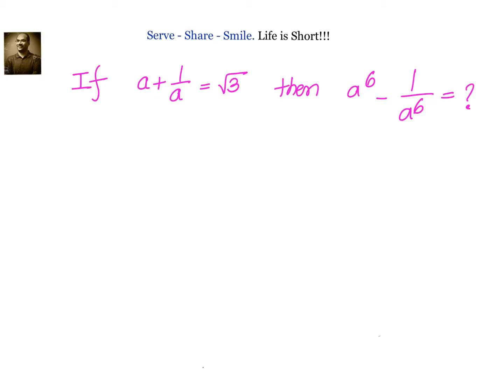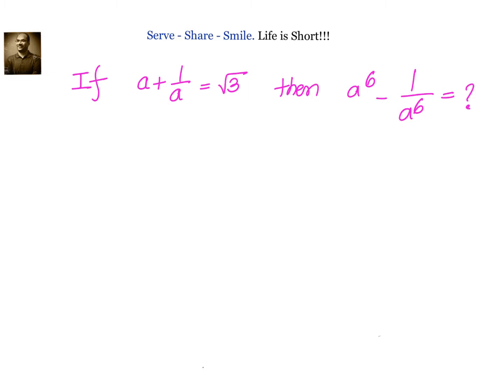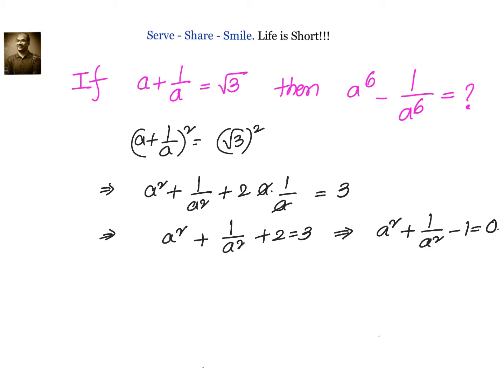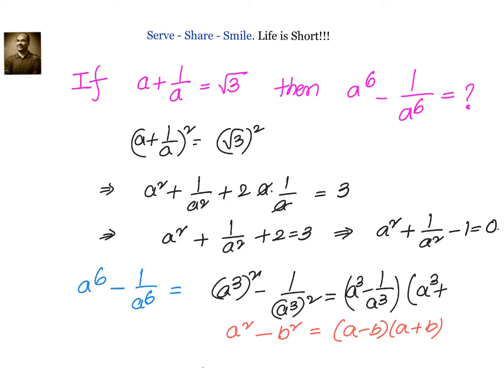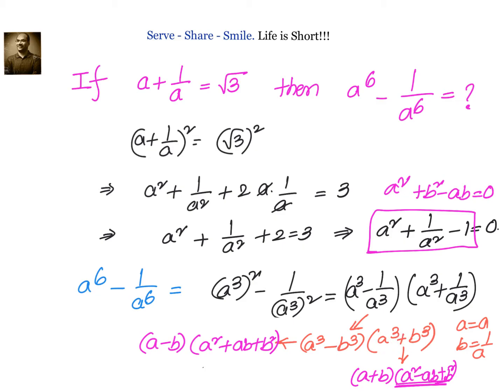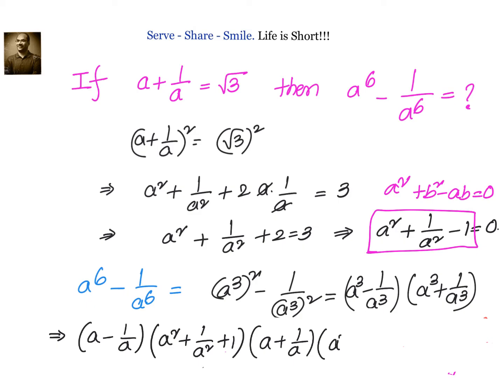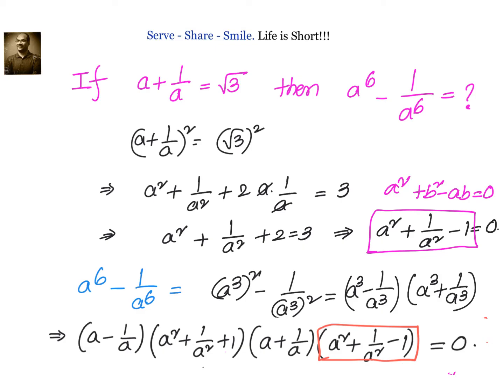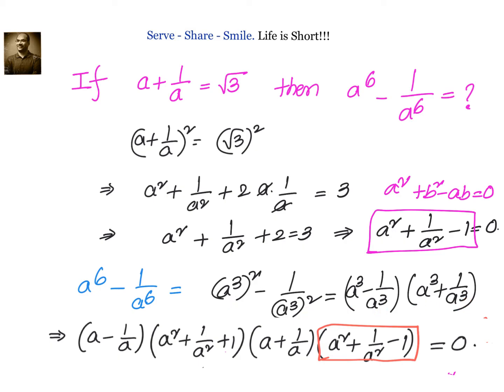Algebra : If a+ 1/a = sqrt(3) then a^6 - 1/a^6 =?